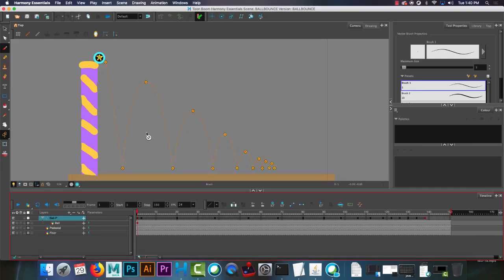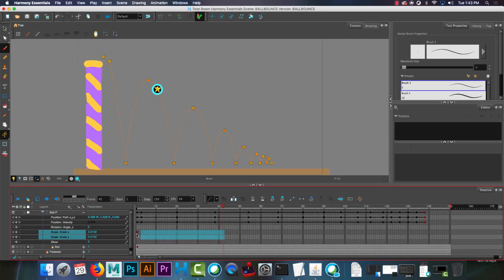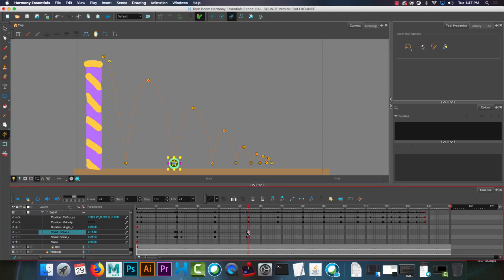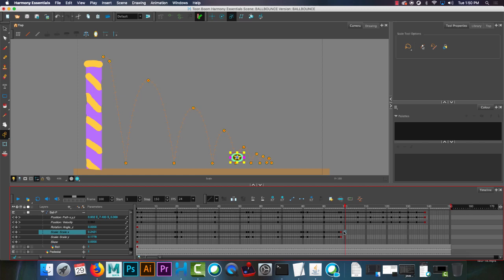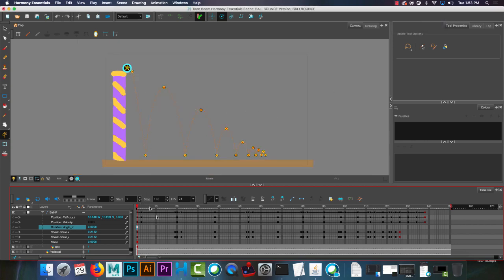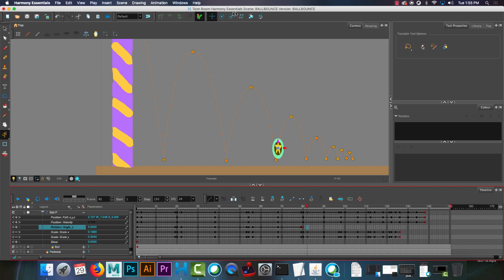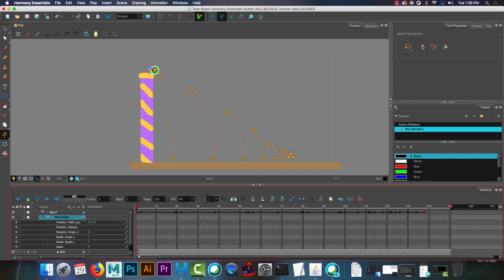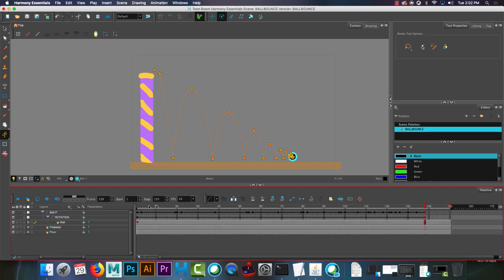Demo: Ball Bounce - Squash/Stretch + Rotation